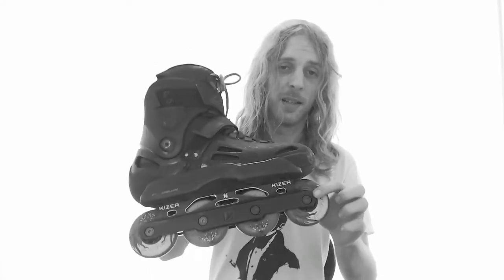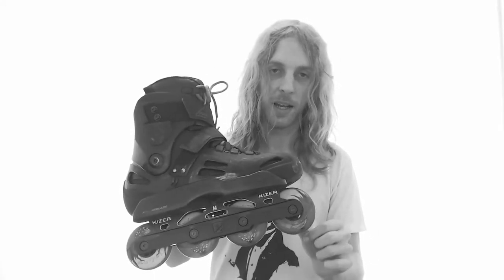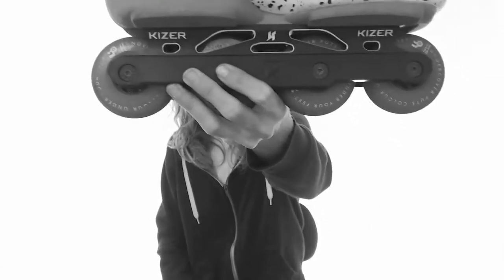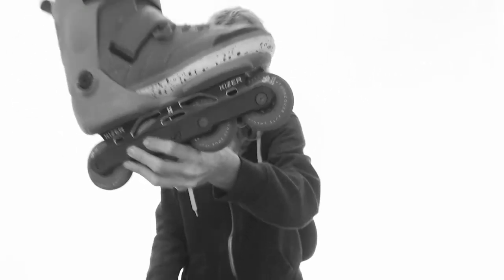Kizer Arrow & Undercover Wheels Two-Part Review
kizer arrow frames & undercover 76mm 84a full profile wheels

rollerblading